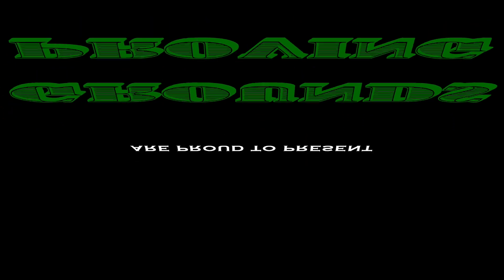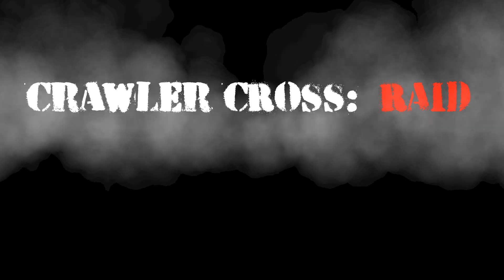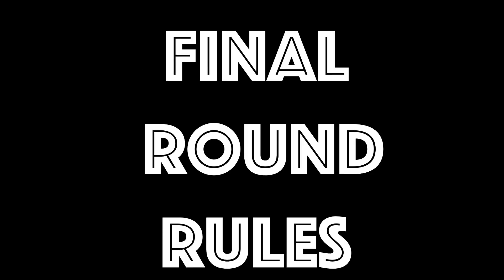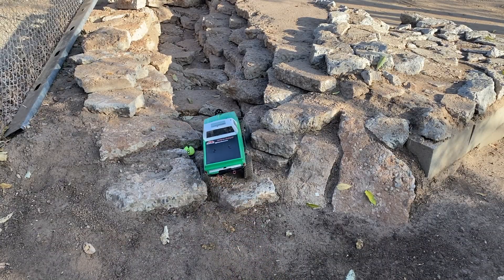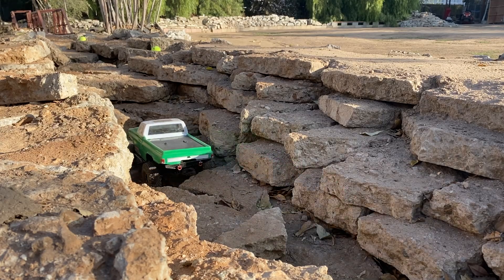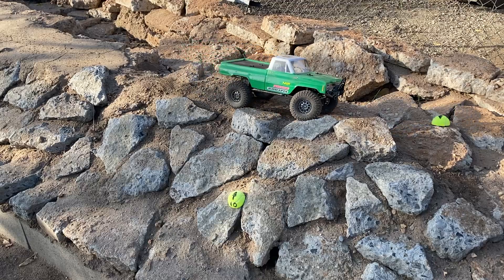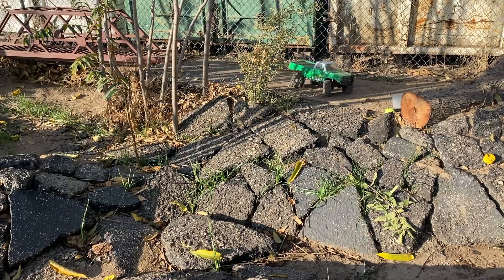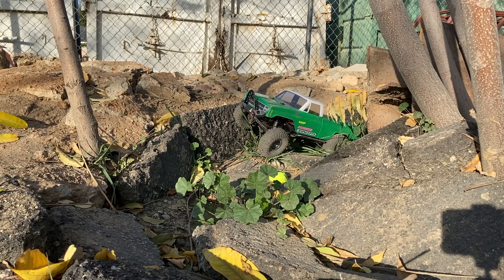Crawler Canyon Presents: Crawler Cross RAID Round 6: THE RAID-- Jolly Green's Run (Final Round)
It's usually not an advantage to run first.  I don't think anyone that's been first on the course has won that round. Will Jolly Green break that curse?

Motor/ESC: Hobbywing AXE 550 V2 3300kv
Servo: AGFRC A86BUMW
Tires:  JConcepts Scorpio
Battery: GensAce Adventure 4300mah